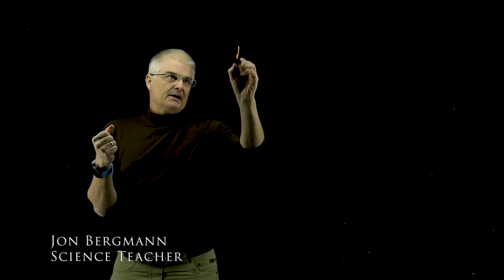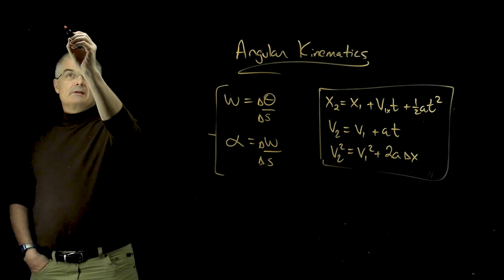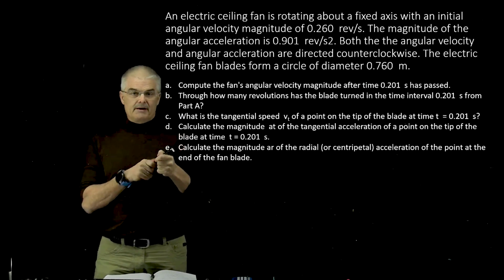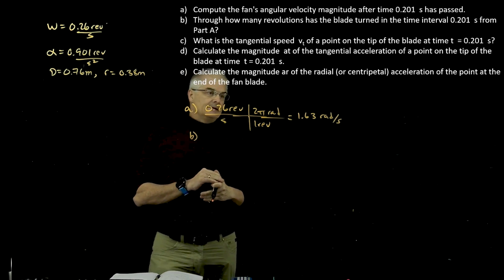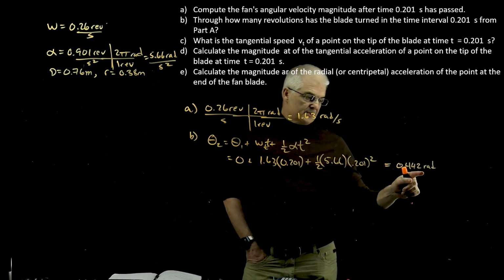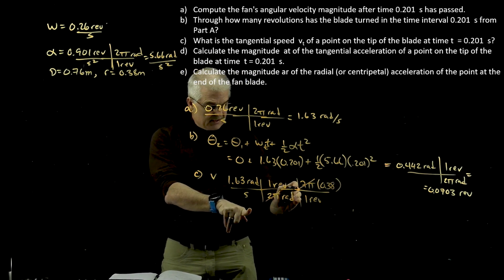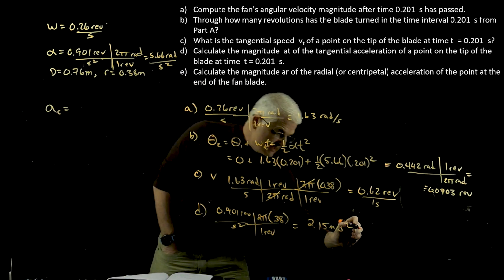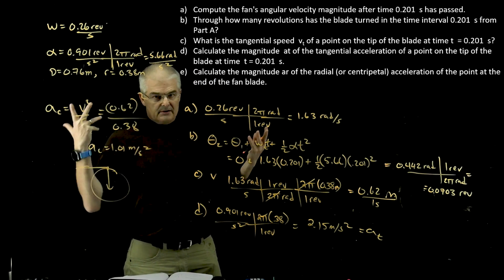Angular Kinematics Explained!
Learn about the three basic angular kinematic equations and how they are connected to the three main kinematic equations. Then do an example that utilizes the equations.